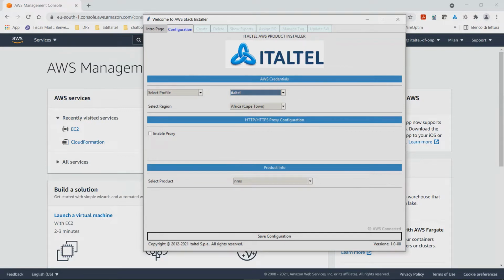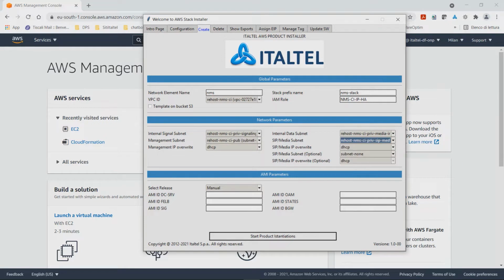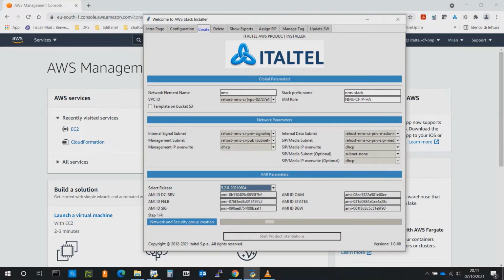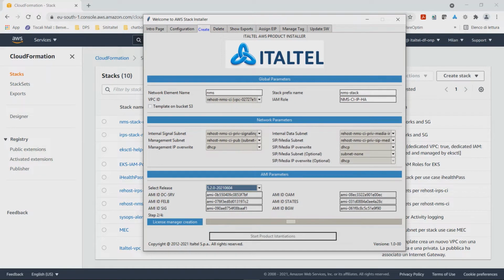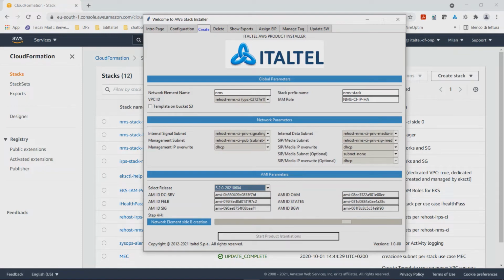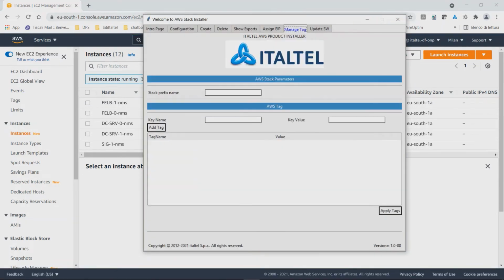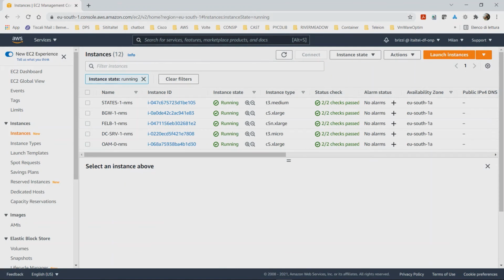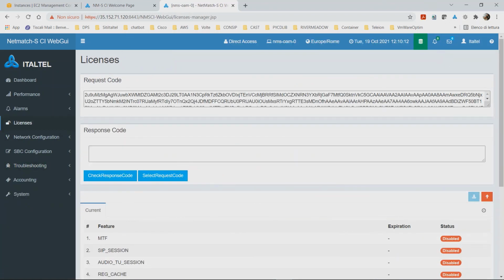Italtel Telco Products land on AWS Public Cloud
This video tutorial explains how the graphical tool developed by Italtel on a native AWS interface can improve the user experience and the manageability when installing Italtel products on AWS Public Cloud.